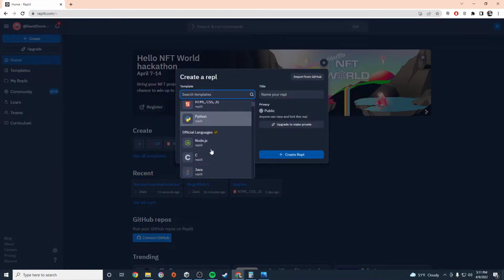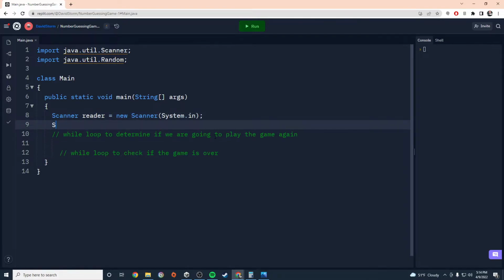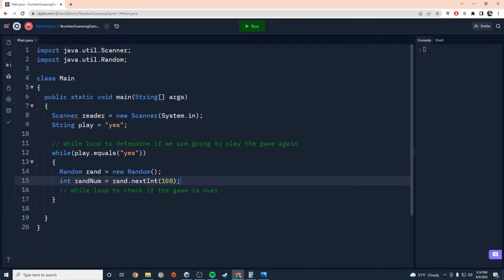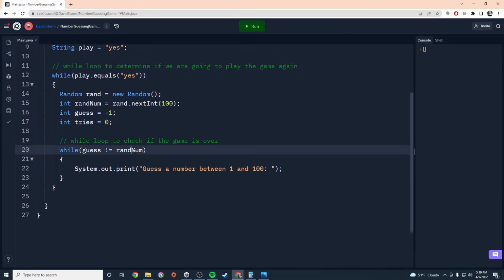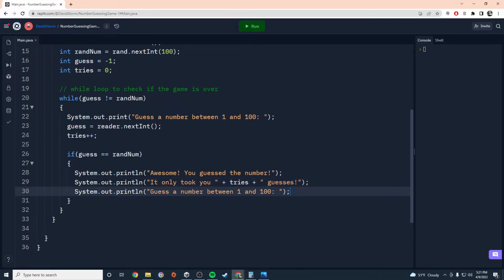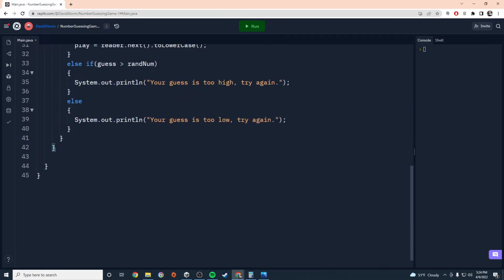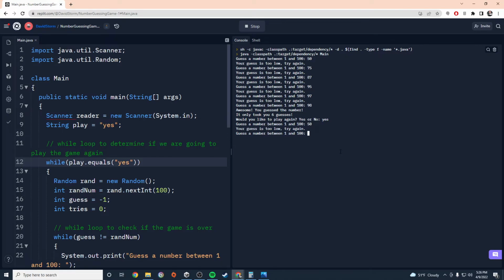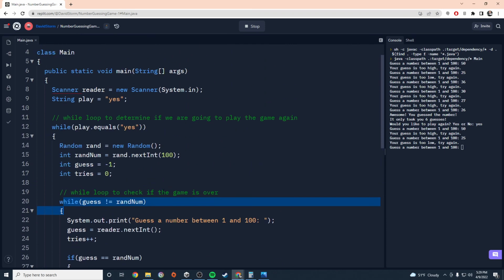Java Number Guessing Game